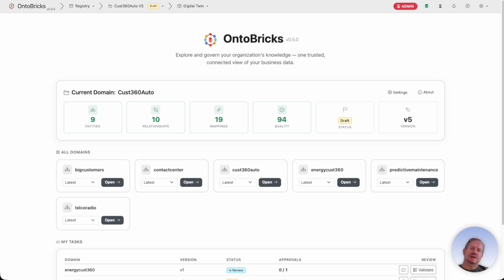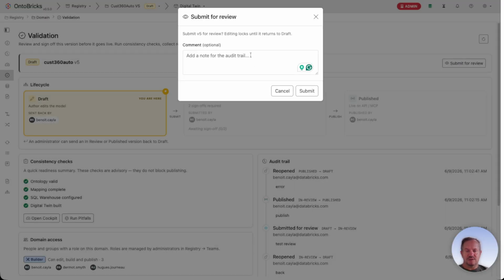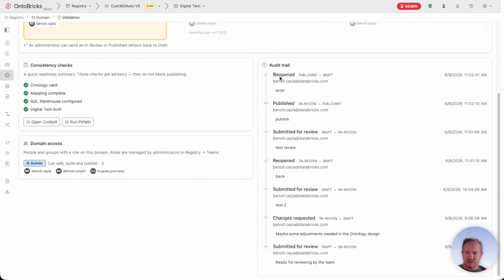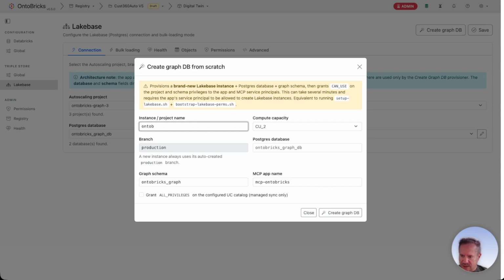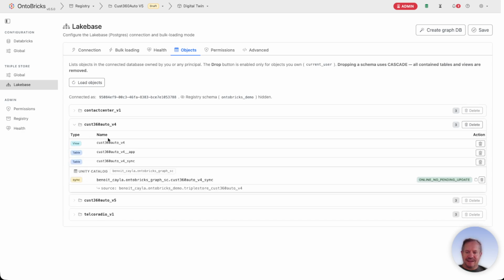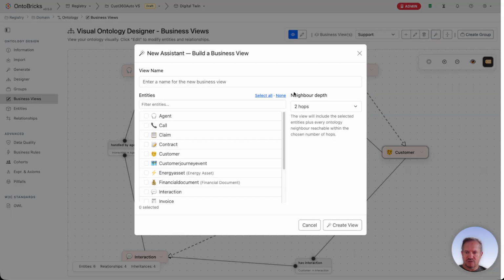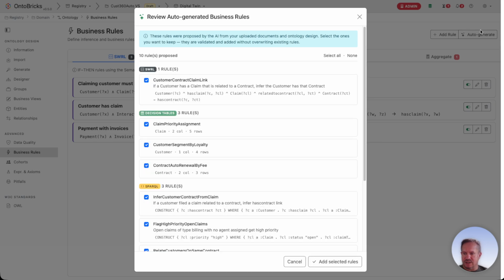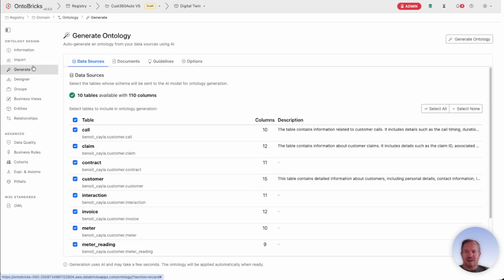OntoBricks 0.5.0 New Release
Domain version lifecycle (DRAFT → IN-REVIEW → PUBLISHED): a proper, server-enforced state machine replaces the old single "Active" (mcp_enabled) toggle. Status gates editability (only DRAFT is editable, any DRAFT version, not just the latest), gates API/MCP data access (only PUBLISHED is served, numeric-latest wins), and is surfaced as a colour-coded badge everywhere a domain + version appears.

Ontology Validation & Review workflow: a new Domain → Validation workspace and a cross-domain My Tasks worklist (Registry + Home) let business users run soft consistency checks, sign off through a per-domain quorum-gated review, and keep a full audit trail. Every lifecycle decision is persisted with actor, transition, and comment; admins can override the quorum and drive any transition.

Graph Chat streaming (SSE): the agent loop now streams tool calls and the final reply token-by-token instead of blocking until the whole turn finishes — no more static "Thinking…" placeholder.

Binary-document ingestion for ontology generation: PDFs, Office docs, and images uploaded for OWL / business-rules generation are now converted to markdown on the fly via Databricks ai_parse_document, exposed as a reusable core DocumentExtractor.

Ontology Pitfalls as a first-class agent tool: the OWL generator now owns the validate → fix → re-validate loop through a check_owl_pitfalls tool and iterates to a 100 %-clean ontology by default; the precision score was corrected so minor warnings actually move the needle.

Business Views overhaul: a guided New Assistant (build a view from seed entities + their ontology neighbours with a 1–3 hop control), collapse / expand entities, right-click "Hide from view", delete-the-last-view support, and an icon-only toolbar.

Build-run tracing & Build Analytics: an append-only build_runs registry table records one immutable row per build (UI / API / scheduler), surfaced through a Registry "Build Analytics" panel and a domain-wide Audit trail.

Graph / registry Lakebase separation: the graph DB can now live in a different Lakebase project from the registry, via a new BranchLakebaseAuth, an in-app Create Graph DB provisioner (with auto-granted Postgres superuser for managers), and a Settings → Permissions tab.